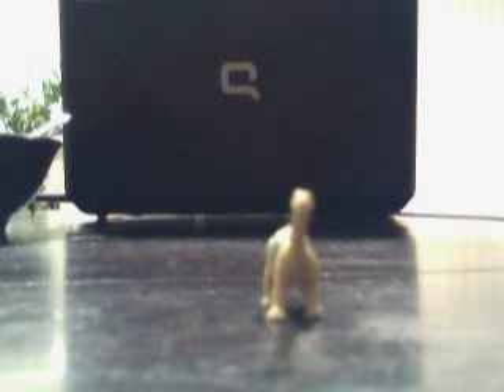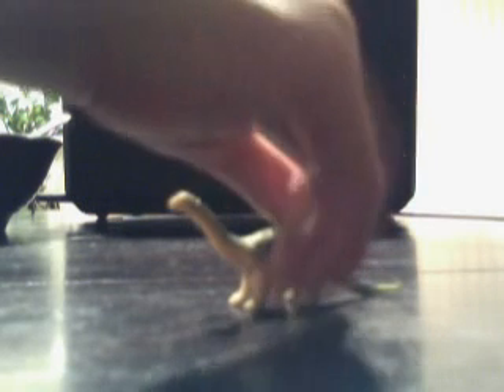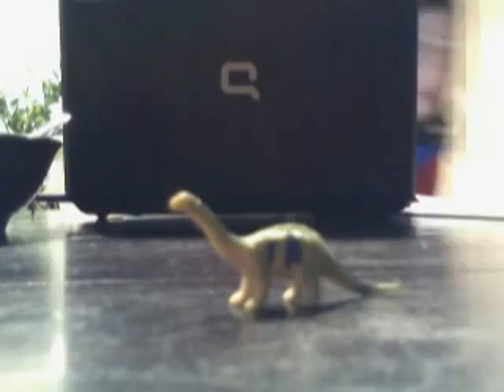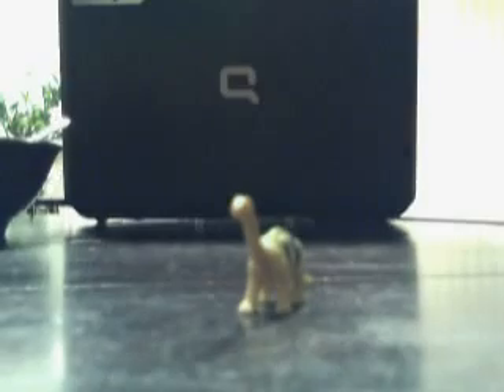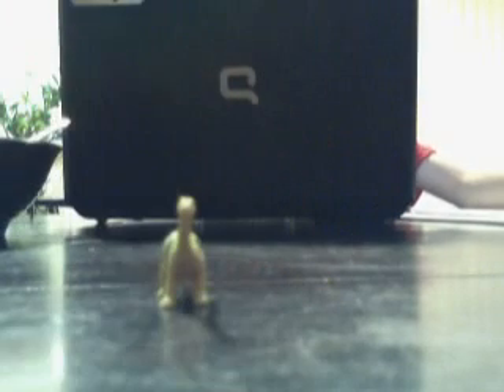mini dinosaurs saltasaurous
saltasarous